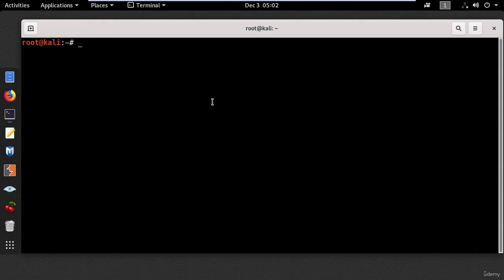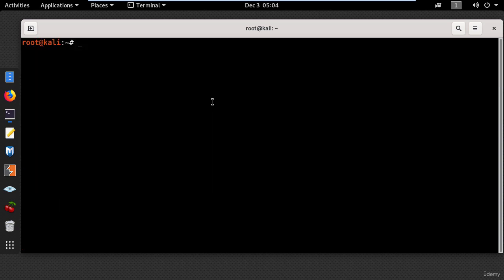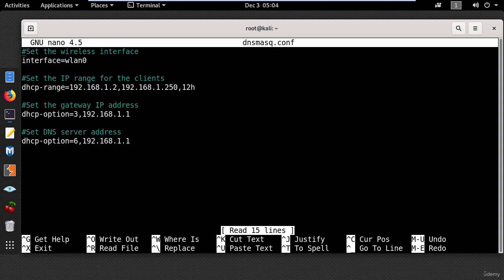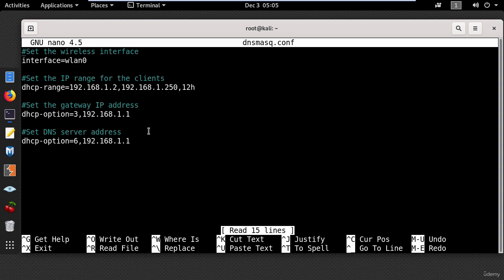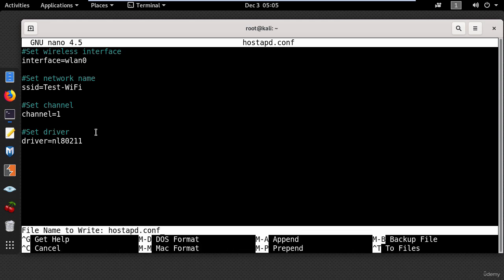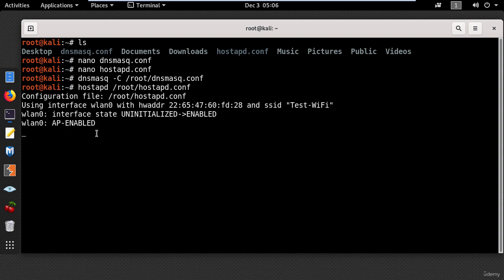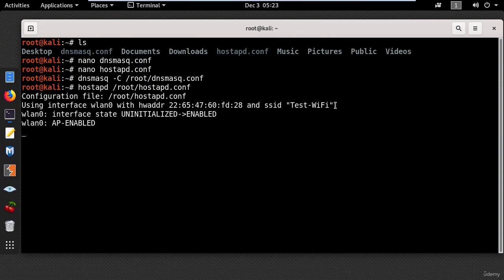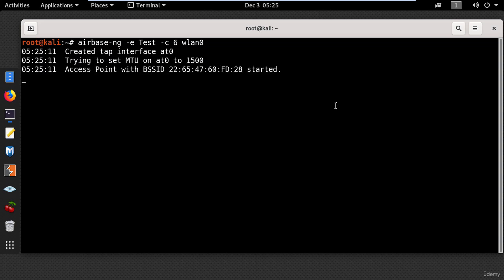17 How to Set up an Access Point